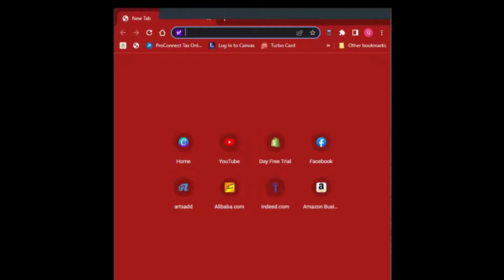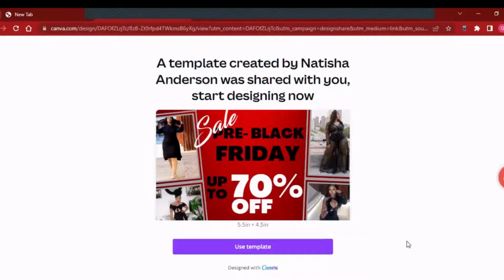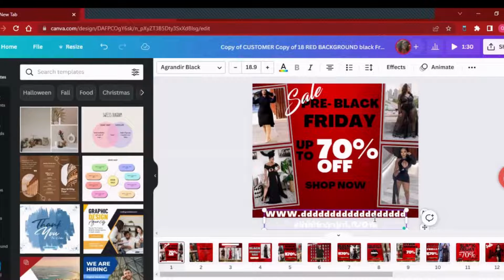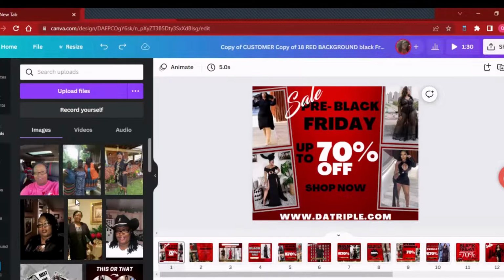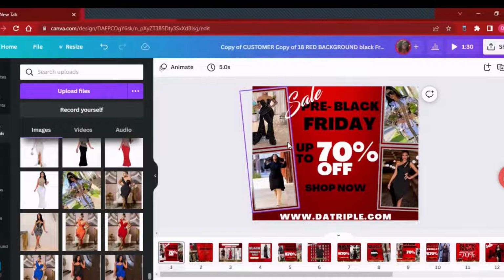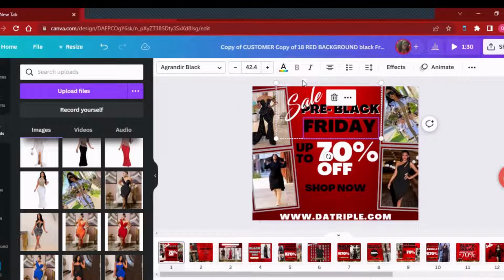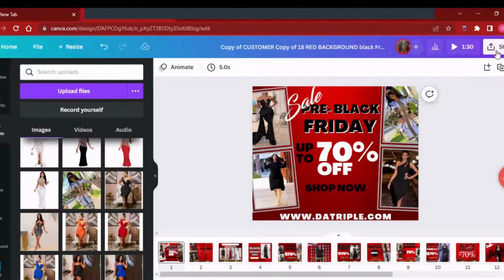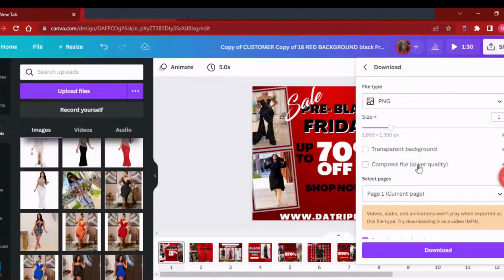Black Friday HOW TO DESIGN IN CANVA!!!